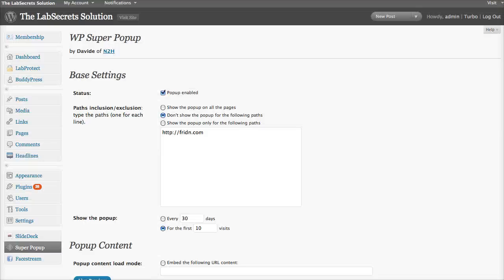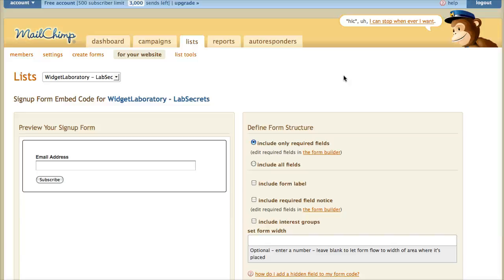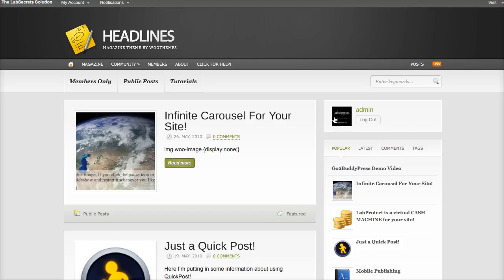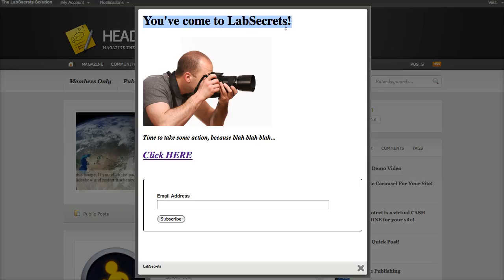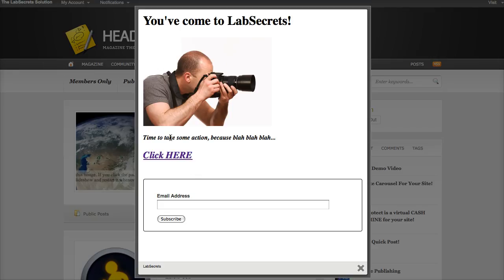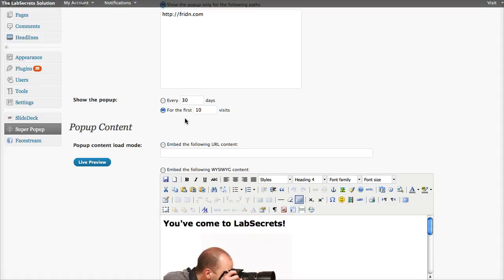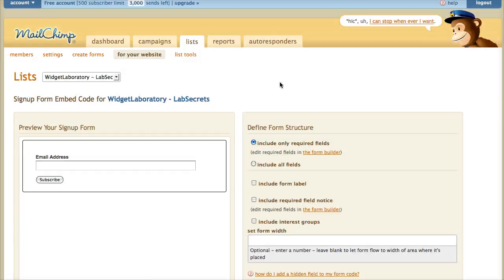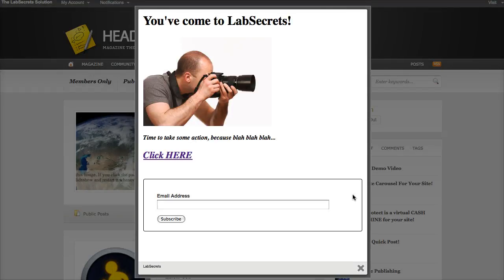Screencast by @LabSecrets from Screenr.com